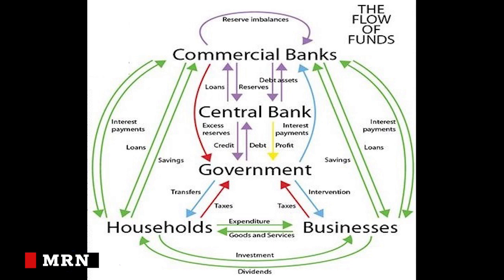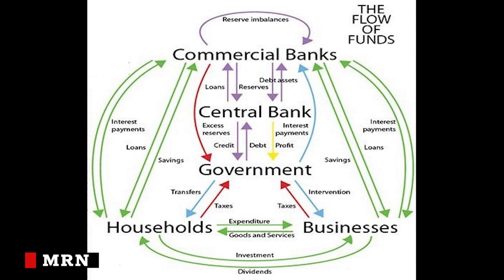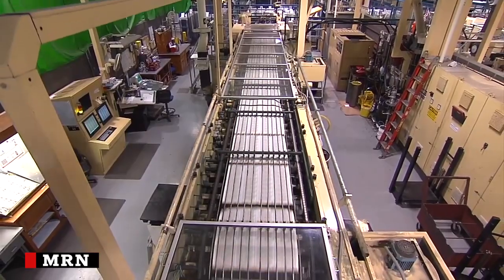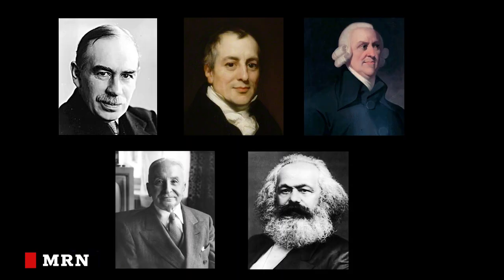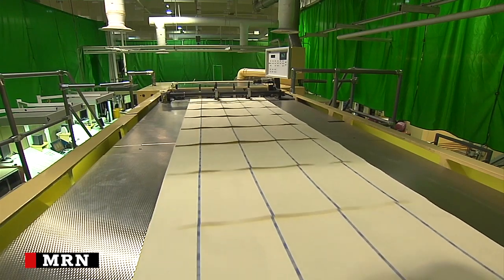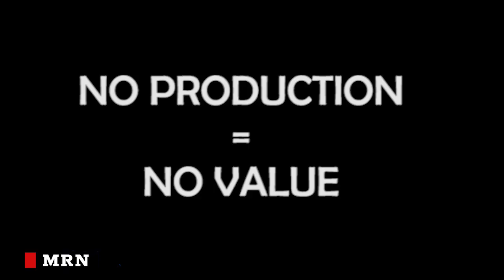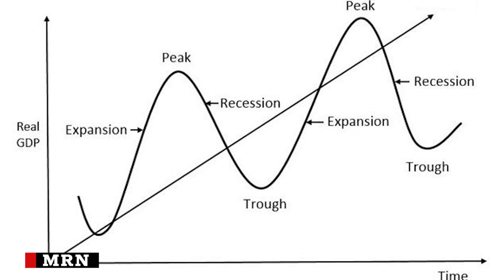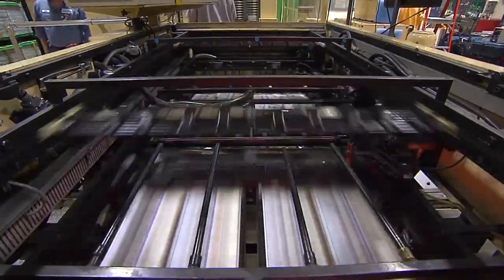The Main Problem with Modern Monetary Theory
These videos are offered under private trust. Downloading constitutes acceptance of private trust terms. All private trust rights reserved.